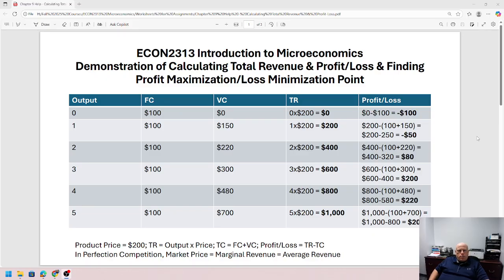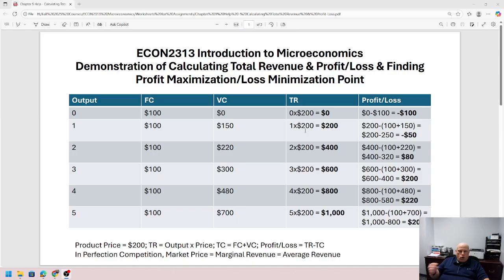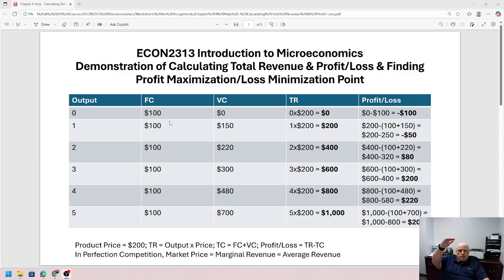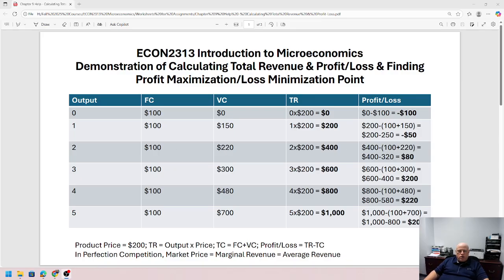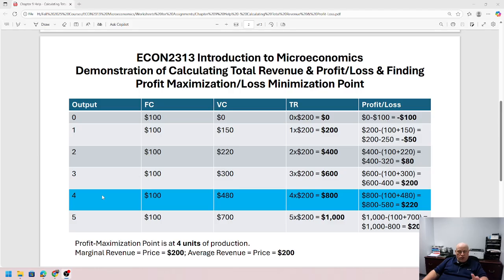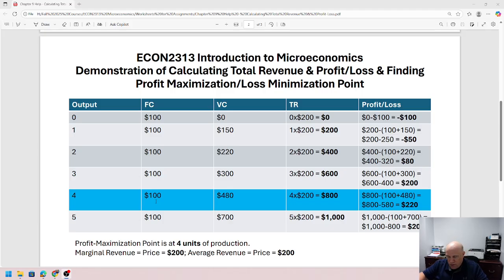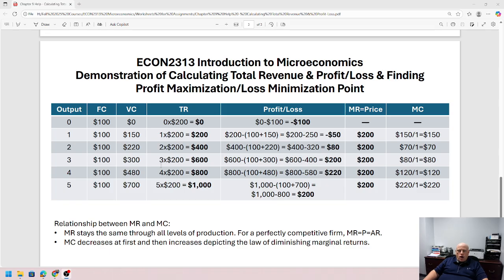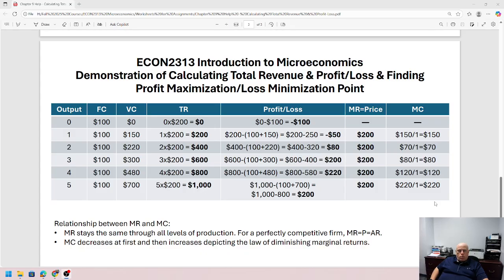Calculating Total Revenue, Profit/Loss, & Finding Profit-Maximization Point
In this video, I demonstrate how to calculate total revenue, profit/loss, and profit maximization point.